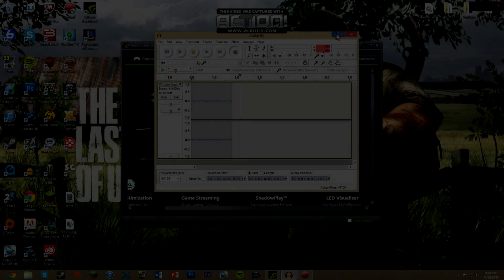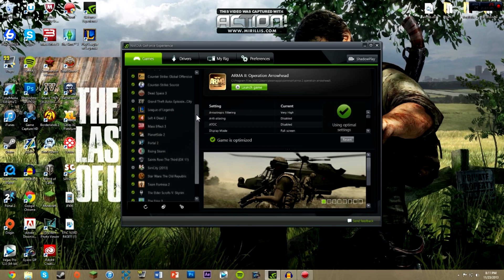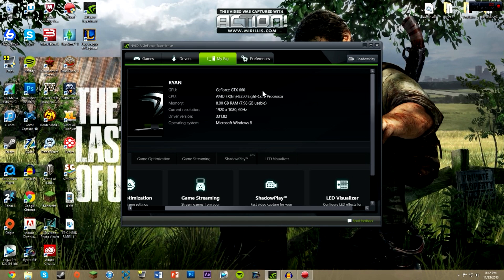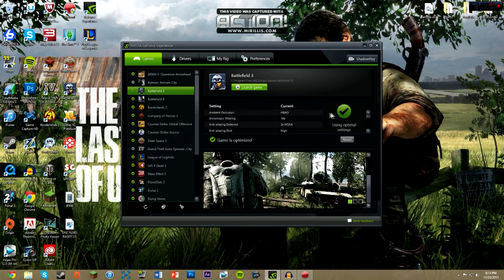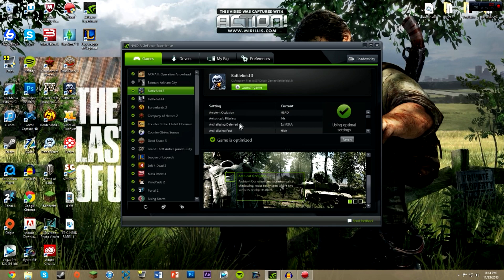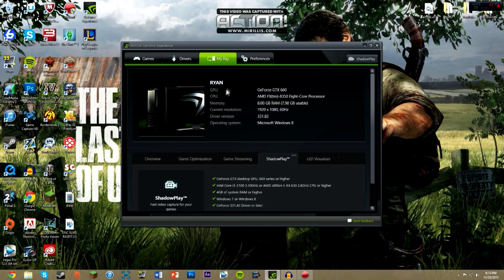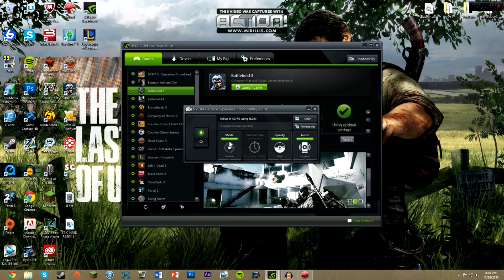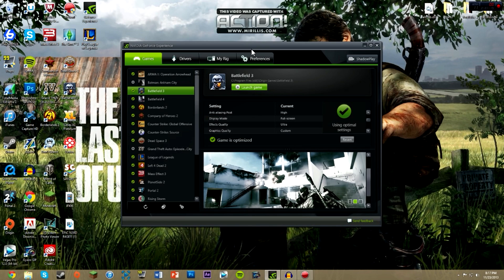How to Optimize your FPS for PC Gaming: NVIDIA GeForce Experience Software Review Windows 8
Have you ever wondered how to optimize my pc gaming? Well, this is a review on NVIDIA GeForce Experience. This software has many great features. It includes optimization and the shadowplay feature. Both of these tools are great things to use to record your latest videos and clips. The quality of shadowplay is excellent. I love the quality of video that shadowplay records in. All of these features come free to the users of a NVIDIA product. I highly recommend this software to any PC gamer. It will truly help you with your gaming needs and experience. Let me know if you want me to do more reviews and opinions on any other types of softwares like Razor or things of that nature!